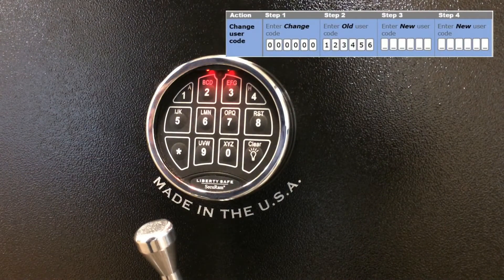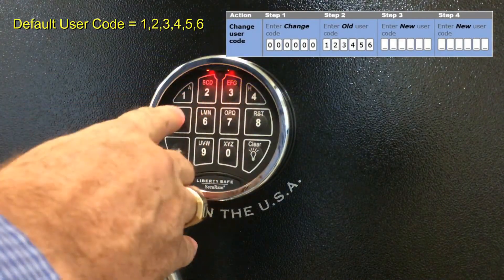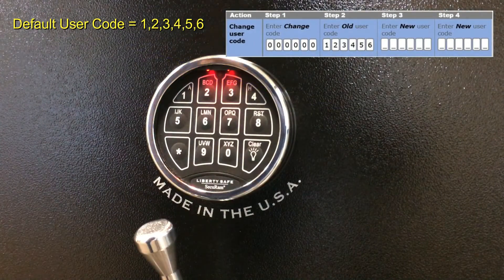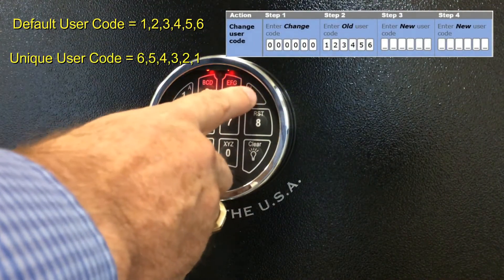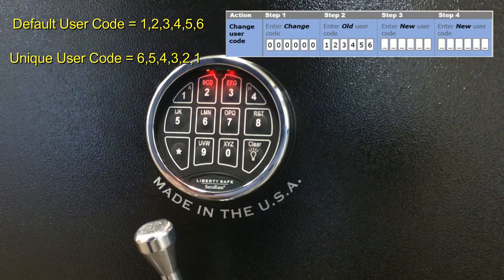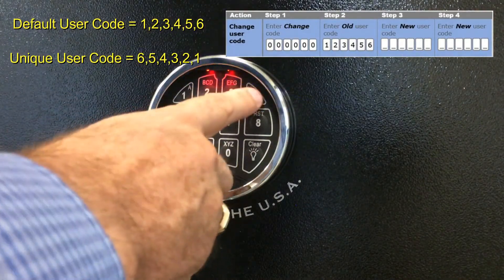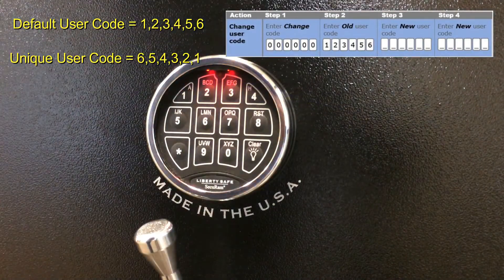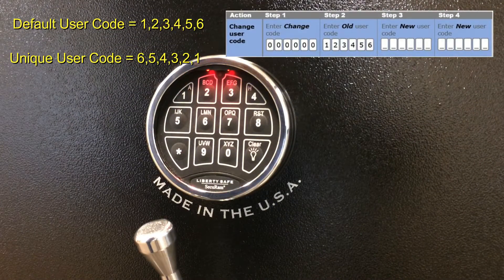3 Liberty TopLit Dealer Change Default User Code